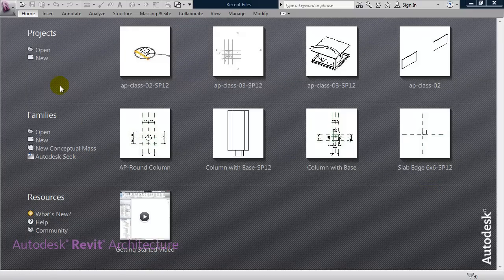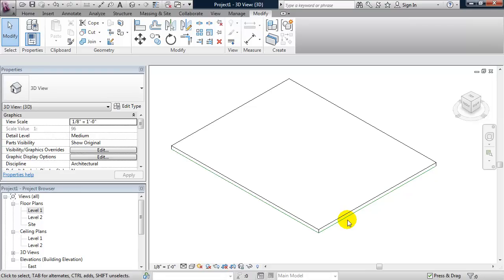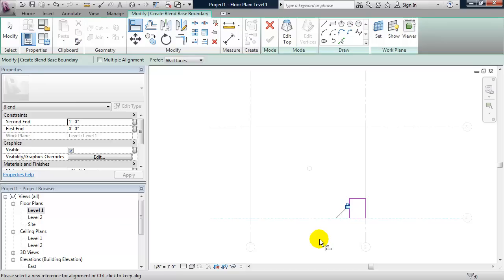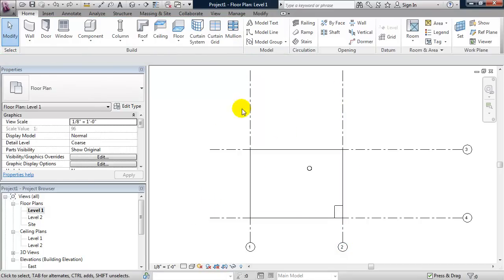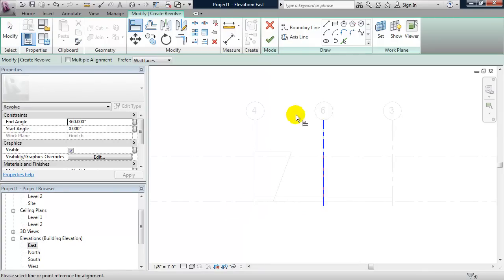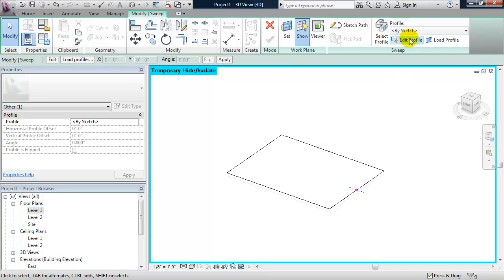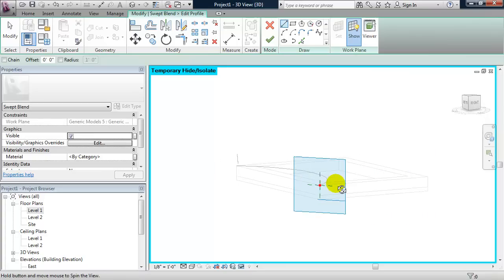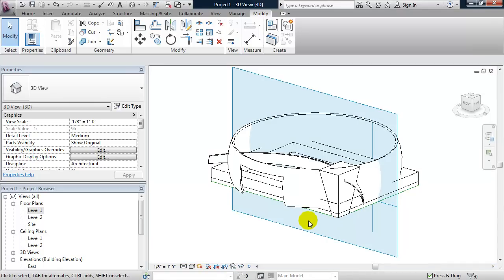Revit Generic Models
This video looks at Modeling in Place using Revit Generic Models. It's not possible to model complex geometry using Revit system families; i.e. floors, walls and columns. The only way to create complex geometry in a project file is to generic model in place.